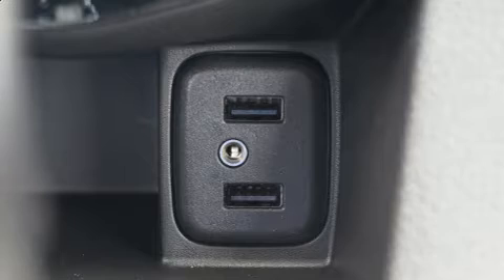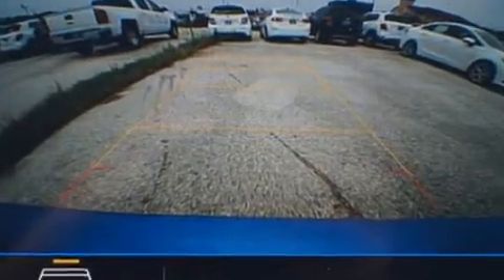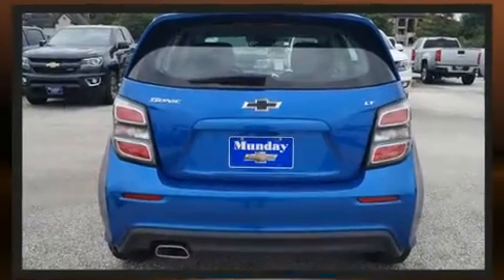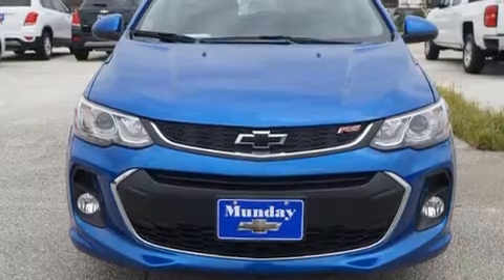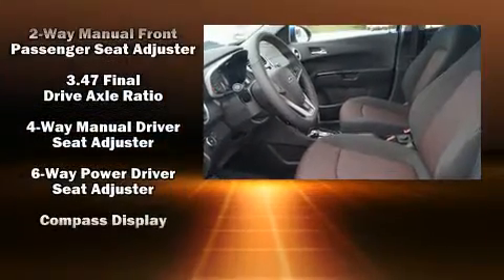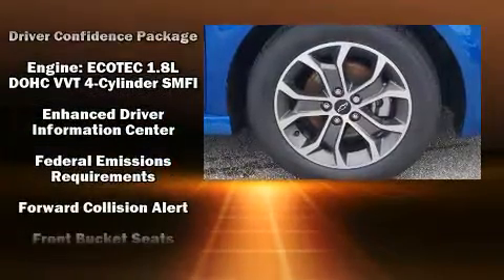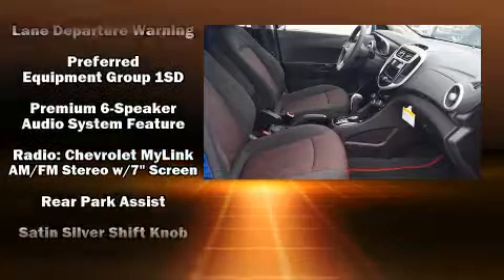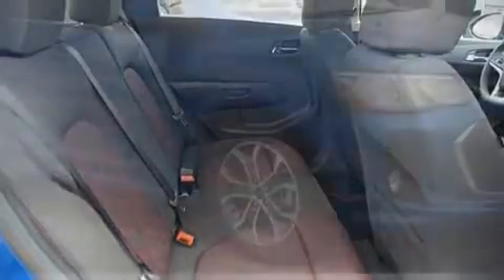2018 Chevrolet Sonic LT Auto w/1SD in Houston, TX 77090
Munday Chevrolet
17800 North Fwy

Introducing the 2018 Chevrolet Sonic. This 4 door, 5 passenger hatchback offers the features and options for which you've been searching. Smooth gearshifts are achieved thanks to the 1.8 liter 4 cylinder engine, providing a spirited, yet composed ride and drive. Chevrolet prioritized practicality, efficiency, and style by including: heated seats, fully automatic headlights, heated door mirrors, lane departure warning, remote keyless entry, rear wipers, and air conditioning. Storage solutions are integrated throughout the interior, demonstrating thoughtful attention to detail. Audio features include an AM/FM radio, steering wheel mounted audio controls, and 6 well positioned speakers. Chevrolet also prioritized safety and security with features such as: head curtain airbags, front and rear side impact airbags, traction control, brake assist, a security system, onStar, and ABS brakes. Electronic stability control ensures solid grip atop the road surface, no matter how challenging the driving conditions. We have the vehicle you've been searching for at a price you can afford. Please don't hesitate to give us a call.